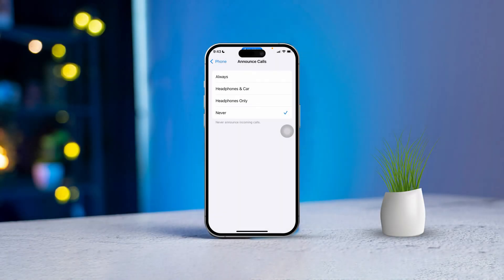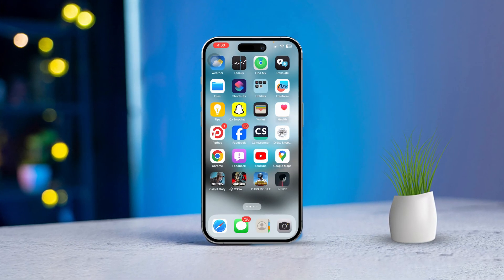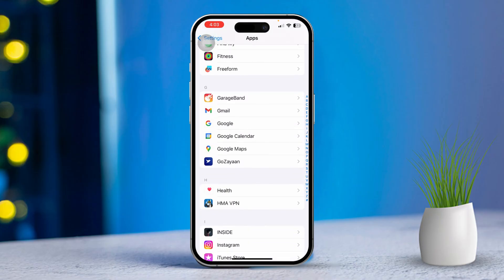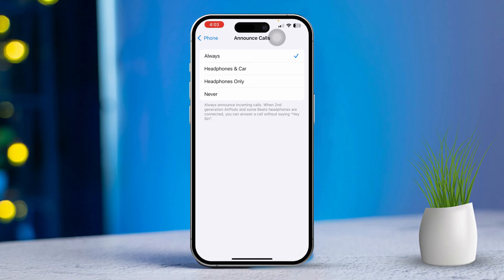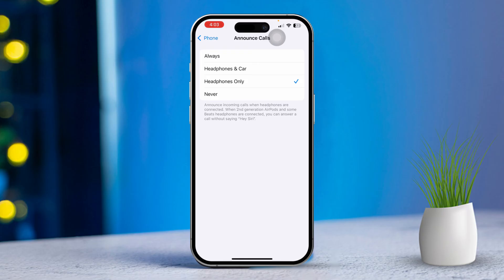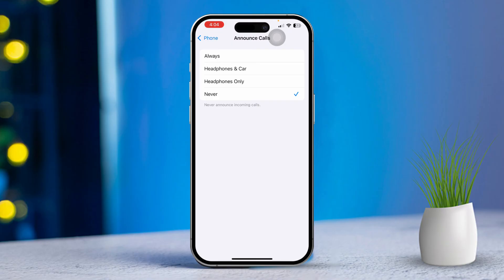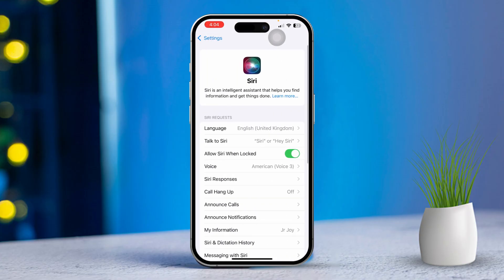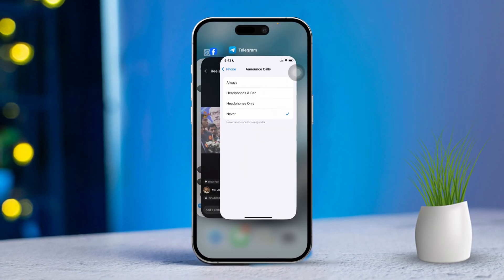How to Use or Enable Announce Calls on iPhone | How to Set Speak on Caller ID Name on iOS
Trying to use or enable the call announcer feature on your iPhone? Then this video is for you! Here I've shown how to switch on the iPhone call announcer and get notified with a voice when a call comes in your iPhone. This feature can be pretty handy when you can't directly check your phone screen due to work or household work(you name it). So knowing how to announce incoming calls in iPhone will definitely come in handy.

This Video shows how to make iPhone speak aloud the callers' name by toggling on the Call Announcer right from your iPhone. Just follow the steps shown here properly and you're good to go! Good Luck!!

00:01- Video Intro
00:18- Solution 1: Enable Announce Calls
01:08- Solution 2: Customize Siri Voice(Optional)
01:37- Video End